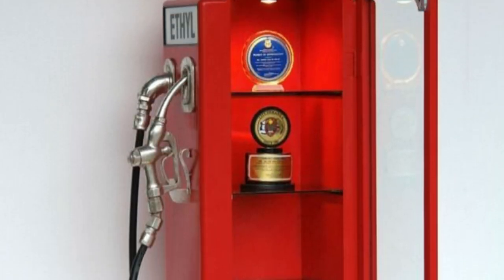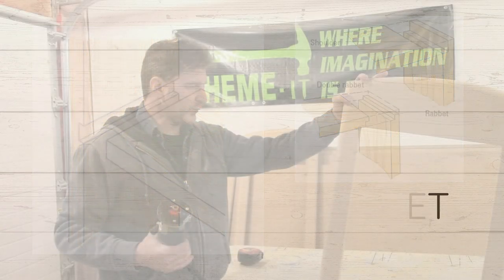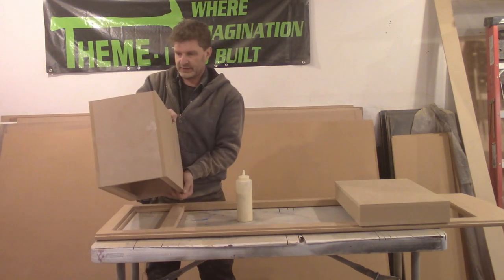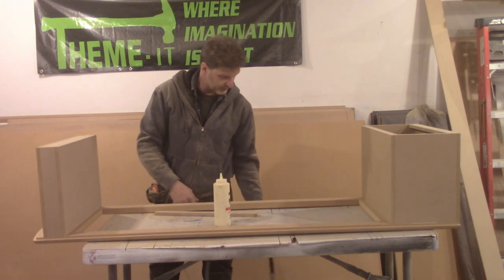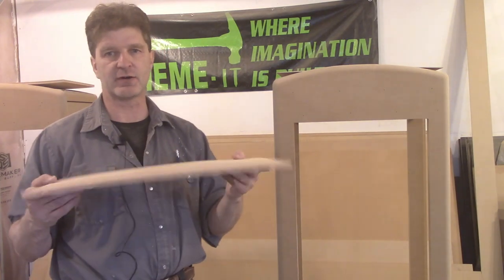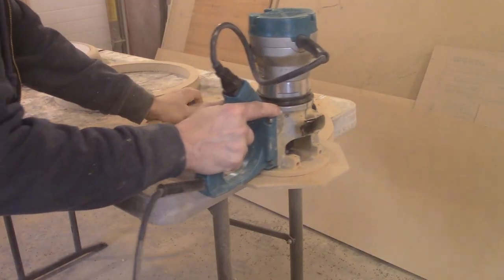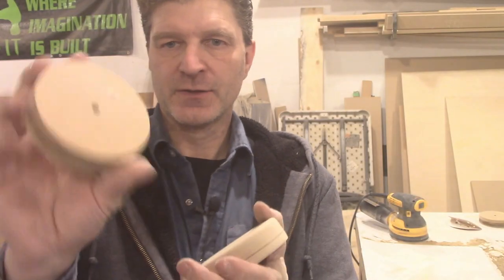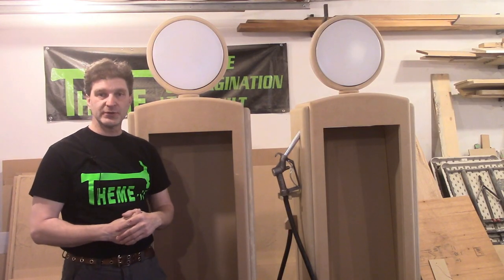Building a Gas Pump Display Case - Part One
William is back in the shop, this time to build a custom Gas Pump Display Case.

Part Two and Three coming soon!